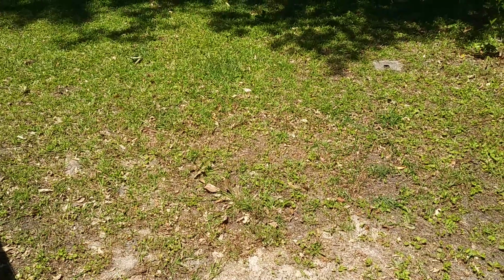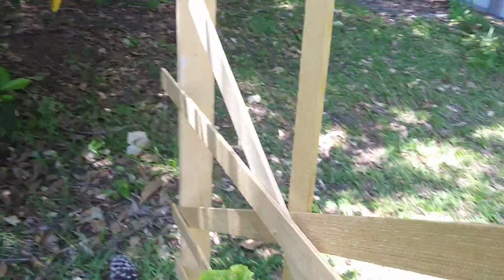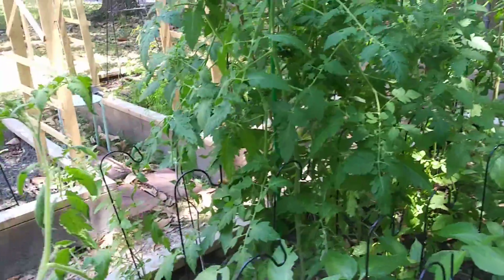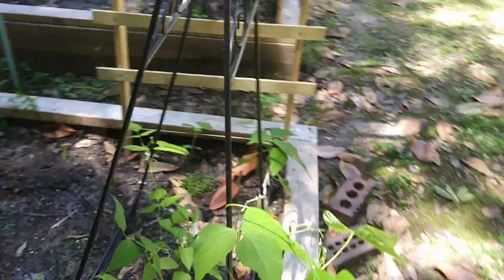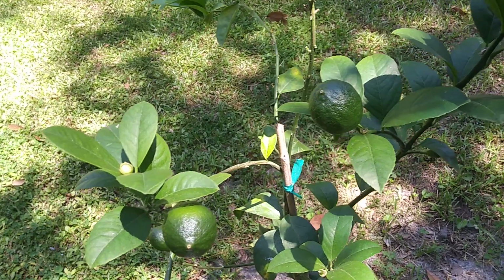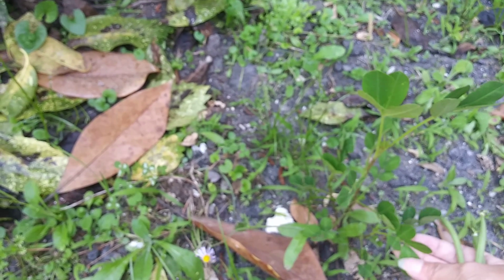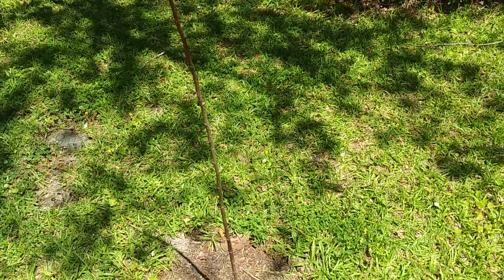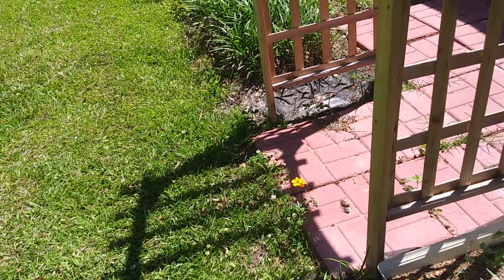Day132 - 1/2 acre of growing fruits and veggies.